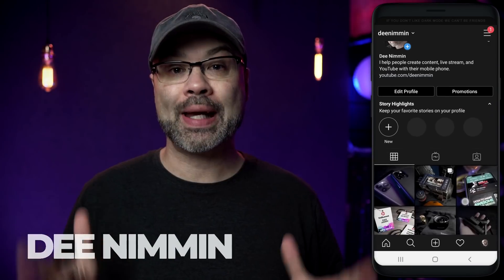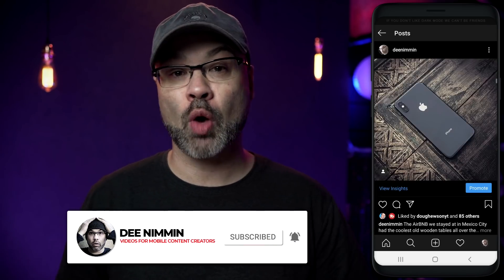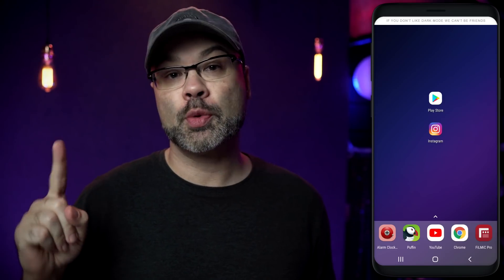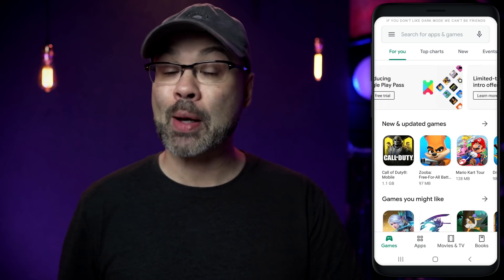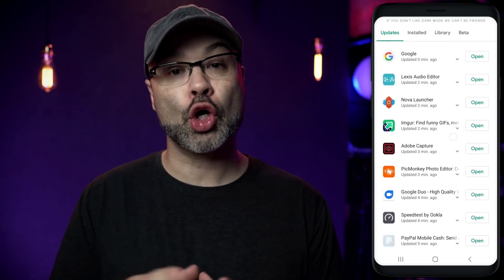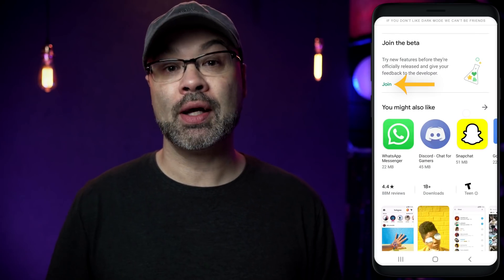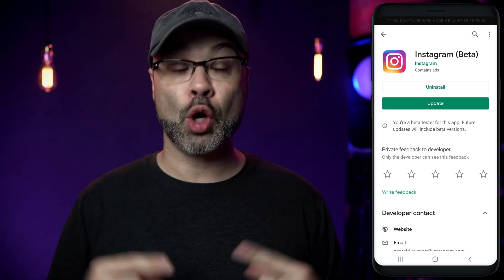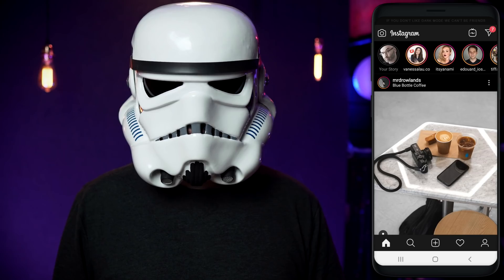How To Get Dark Mode On Instagram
Love dark mode? This is how to get dark mode on Instagram! That's right, Instagram just released a beta version of official dark mode (or night mode - whatever you want to call it) for Android users. Instagram's new dark mode theme looks amazing, as dark mode usually does and you should definitely stop reading this and install it. ;-)

Also, there currently isn't a switch to turn it on and off. They might add that in the future but as of the time of making this video, the only way to NOT have dark mode with the beta app is to leave the beta program.

* By using invert mode you can turn IG black on your iPhone or iPad. However, official dark mode is coming soon.

If you don't like dark mode, we can't be friends.